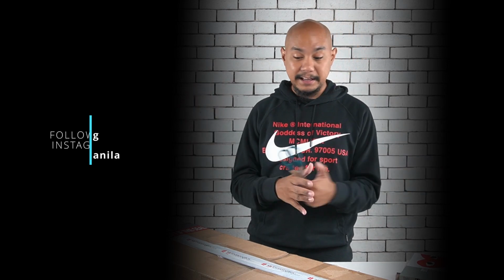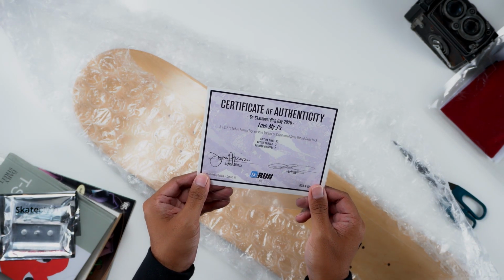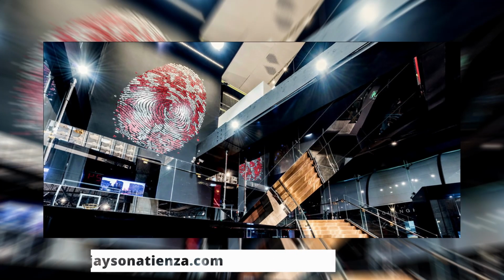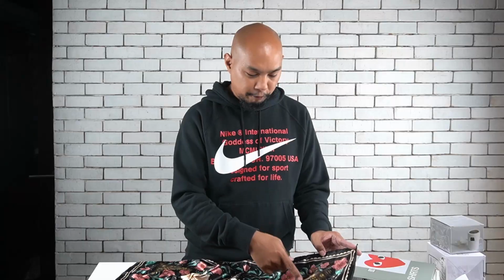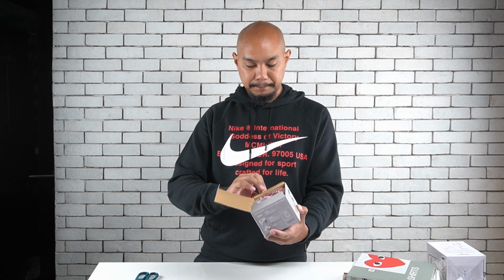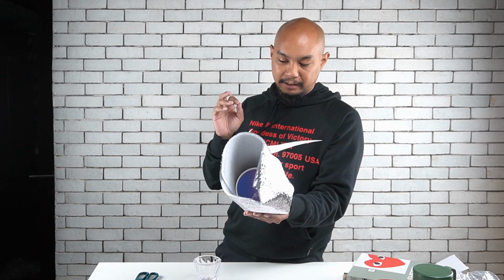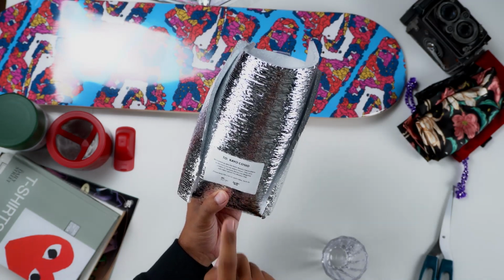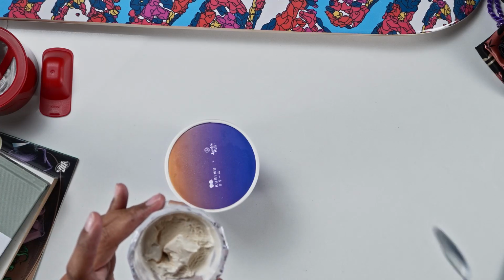Tasting KURIMU Ice Cream! Also unboxing: Jayson Atienza, coffee gear, & a favorite streetwear brand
Jump to chapter:

00:00 intro
00:57 Jayson Atienza 1XRun Skate Deck
04:54 Nobody Clothing
07:30 Kinto Coffee Gear
10:01 Kurimu X Jacob's Well Ice Cream